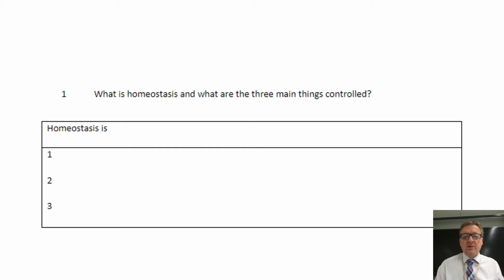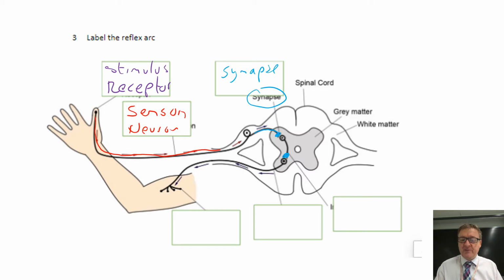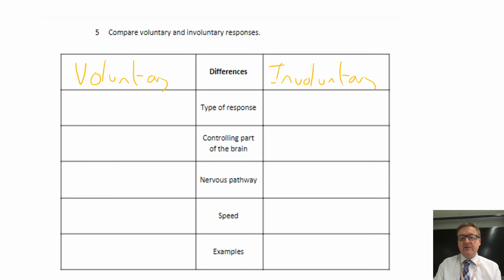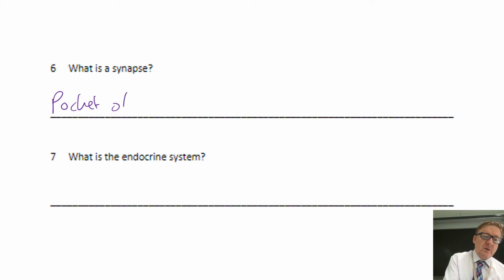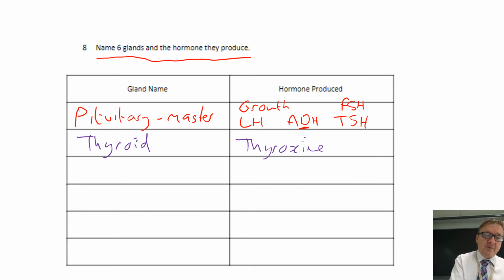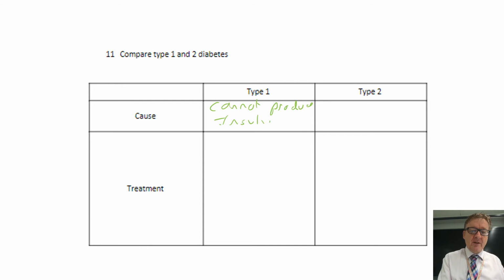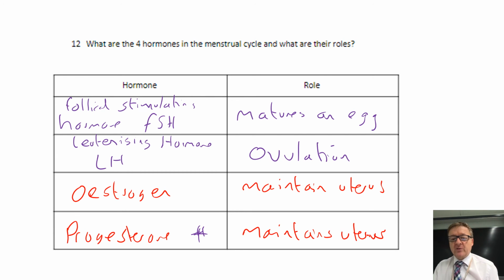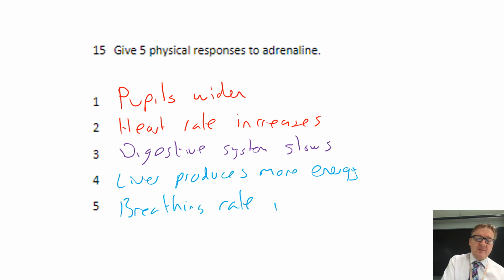15 Homeostasis and Response Knowledge / revision AQA combined triple science. Higher and Foundation.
GCSE Biology Revision for AQA Science. Learn all of the facts for AQA Homeostasis and Response. For both Higher and Foundation. Once you have written the facts go to the blank version and test yourself. Then make yourself a mind map. I recommend free science lessons, Malmesbury science and primrose kitten to supplement these videos.